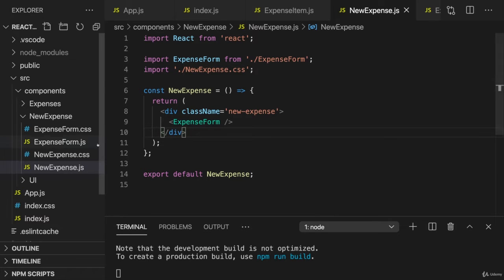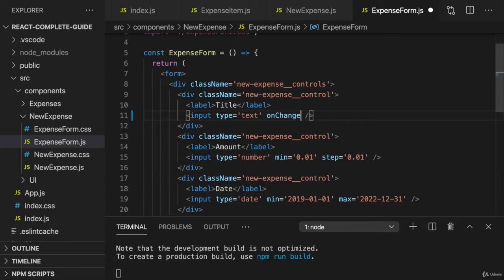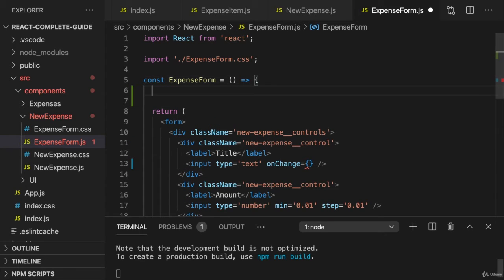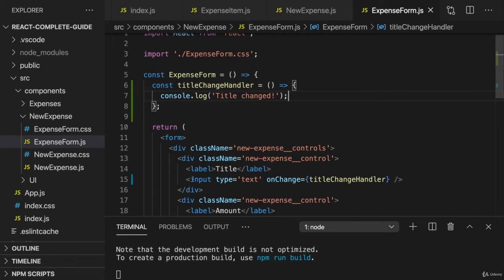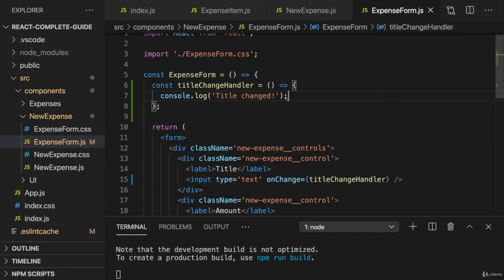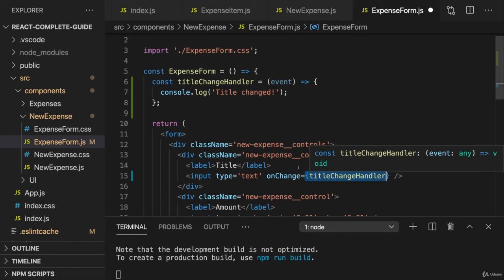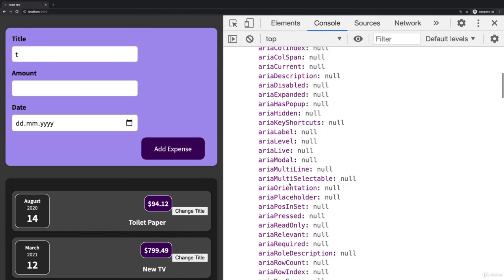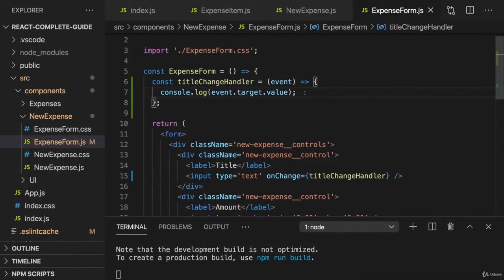026 Listening to User Input